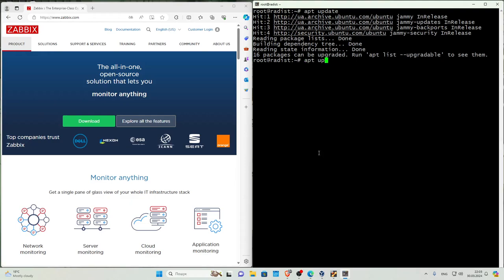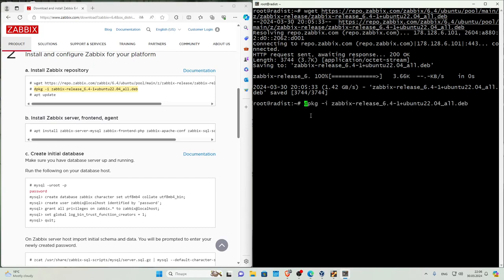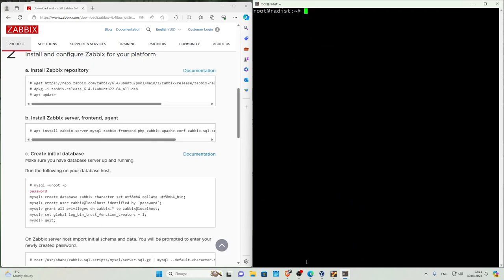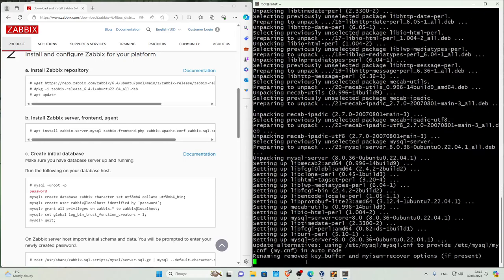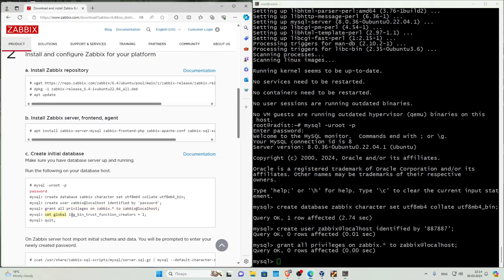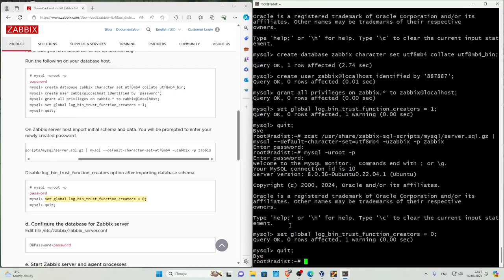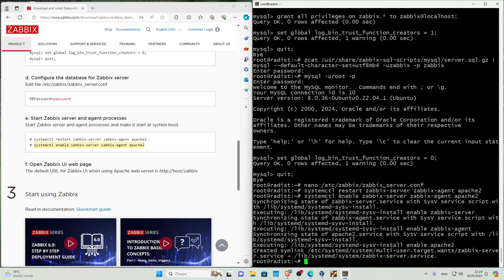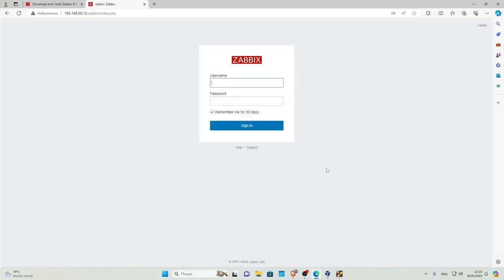How to Install Zabbix 6.4 On Ubuntu Server 22.04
In this video, I will show you how to install Zabbix 6.4 on Ubuntu Server 22.04 LTS using a complete step-by-step guide.
This tutorial covers everything you need—from installing Apache/MySQL/PHP to configuring the Zabbix frontend and starting monitoring immediately.

Whether you’re a beginner or a system admin, this guide will help you set up Zabbix 6.4 quickly and correctly.

How to install Zabbix 6.4 on Ubuntu 22.04

Install and configure Apache, MySQL/MariaDB, and PHP

Create and configure the Zabbix database

Start and enable Zabbix server & agent services

Access the Zabbix web interface

sudo apt install apache2 mysql-server php php-mysql php-xml php-bcmath php-mbstring php-ldap php-gd php-zip php-cli -y

✔ Install Zabbix Server, Agent & Frontend
sudo apt install zabbix-server-mysql zabbix-frontend-php zabbix-apache-conf zabbix-sql-scripts zabbix-agent -y

✔ Create Database
sudo mysql -e "create database zabbix character set utf8mb4 collate utf8mb4_bin;"
sudo mysql -e "create user 'zabbix'@'localhost' identified by 'StrongPassword';"
sudo mysql -e "grant all privileges on zabbix.* to 'zabbix'@'localhost';"
sudo mysql -e "flush privileges;"

✔ Import default schema
zcat /usr/share/zabbix-sql-scripts/mysql/server.sql.gz | mysql -u zabbix -p zabbix

✔ Start services
sudo systemctl restart zabbix-server zabbix-agent apache2
sudo systemctl enable zabbix-server zabbix-agent apache2

⭐ Features Installed

Zabbix Server 6.4

Zabbix Agent

Web Dashboard (Zabbix Frontend)

Complete LAMP stack

📍 Access Zabbix Dashboard

⏱️ Timestamps (Optional)

00:00 Introduction
00:30 Install Prerequisites
02:00 Add Zabbix Repository
03:10 Install Zabbix Server & Agent
04:30 Configure Database
06:00 Start Zabbix Services
07:00 Access Zabbix Web UI

how to install zabbix on ubuntu 22.04 step by step
install zabbix proxy ubuntu 22.04